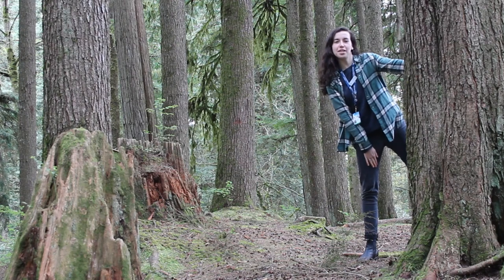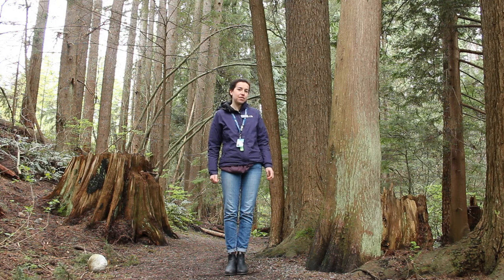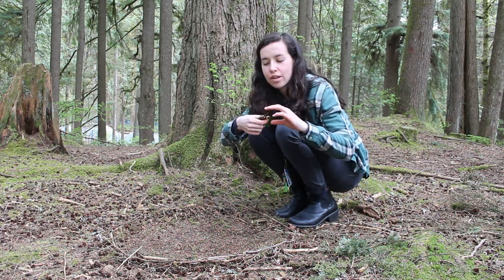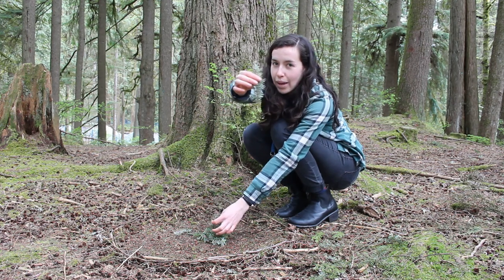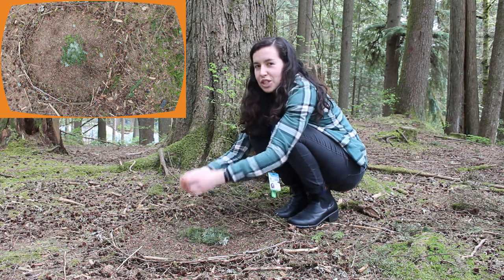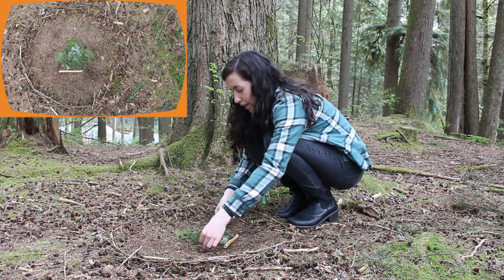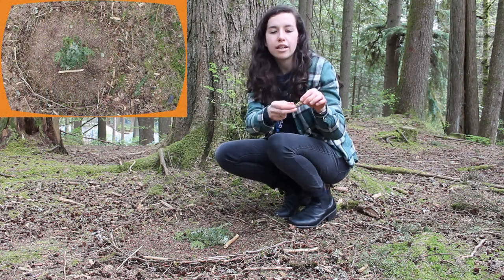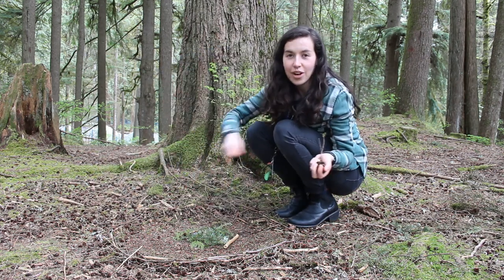Nature Creations - Nature Art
Join Emma and Isobel in Lynn Canyon Park as they inspire you to make Nature Creations with natural materials on the forest floor.